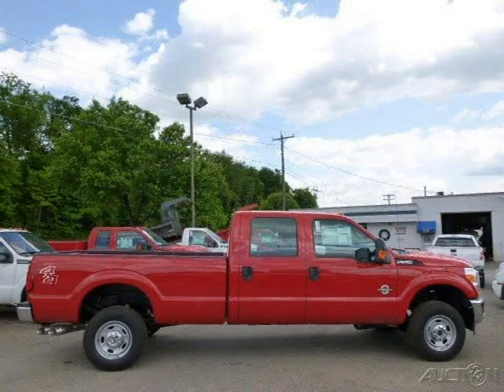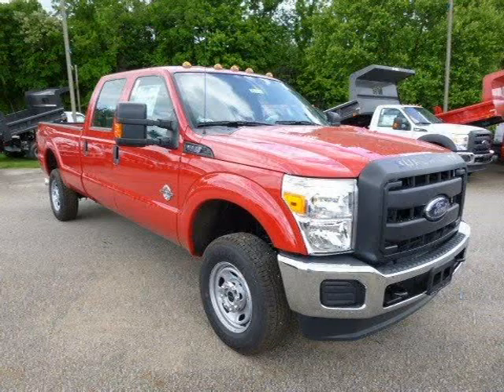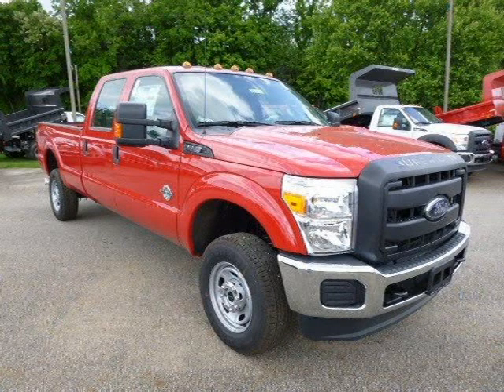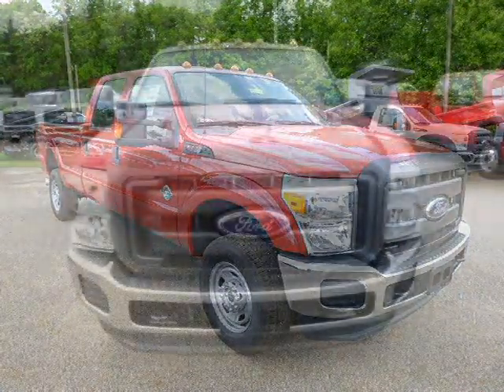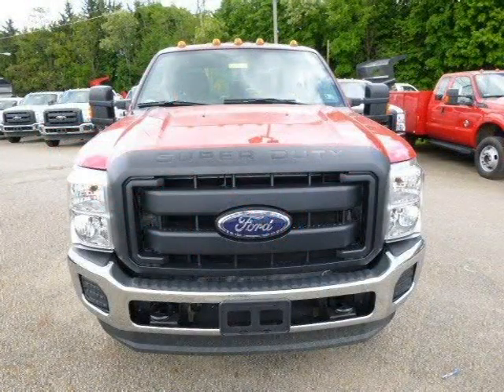2015 Ford F-350 Pittsburgh Wexford Cranberry PA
Baierl Ford
540 S Main St, Zelienople PA 16063

Price: $ 48,141
Mileage: 3
Trim: XL
Ext. Color: Vermillion Red
Int. Color: Steel
Transmission: 6-Speed Automatic
Engine: 6.7L V8 32V DDI OHV Turbo Diesel
Doors: 4
Stock #: FLZE412
VIN: 1FT8W3BT4FEA32018
Description:  Price includes all rebates and may require financing with Ford Motor Credit. Over 300 commercial vehicles @ BAIERLTRUCKS.COM.